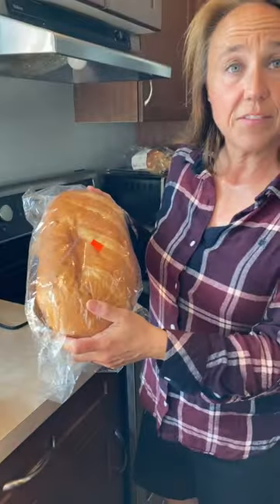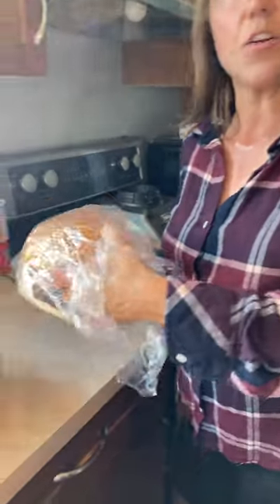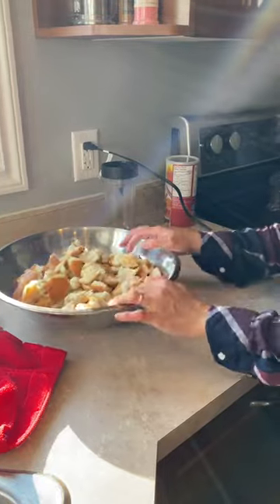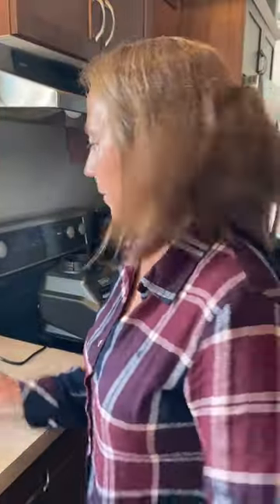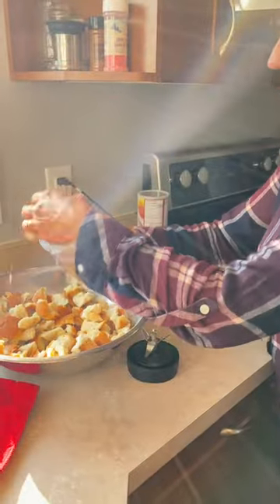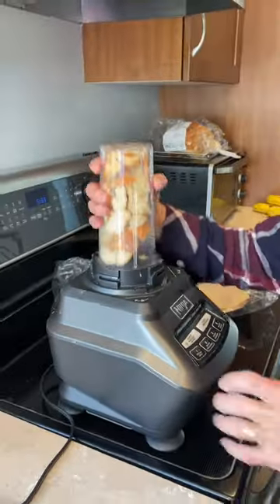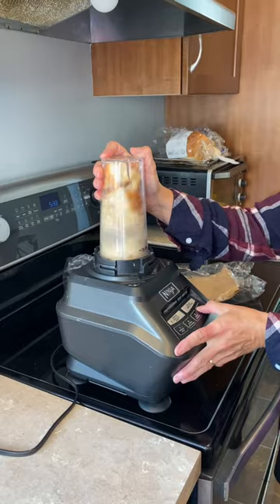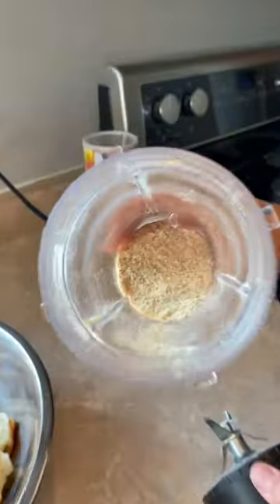The CRUMMY Side of Preparedness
I have been checking out prices of food for the last year and can't believe how much they have increased. So whenever there is an opportunity to save money, I will take the opportunity.  I discovered French bread loaves at the store for 95 cents. This bread is great for making bread crumbs which I show you how to easily do in this video. I weighed the end product - 1 load of bread made 222 grams - only a few grams less than the $4.00 can of purchased bread crumbs.

Keep watching our videos for more great preparedness ideas.